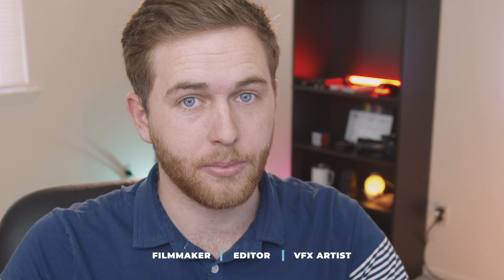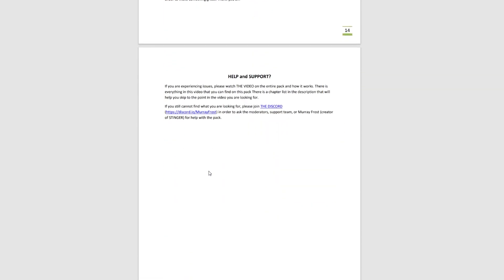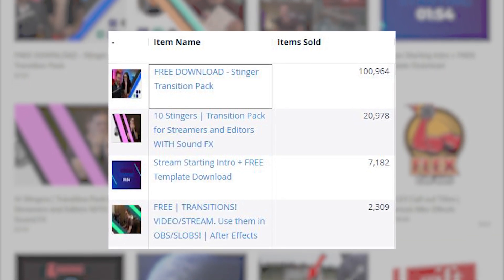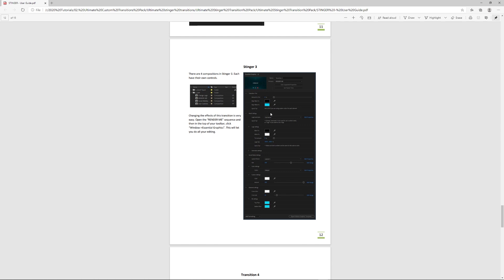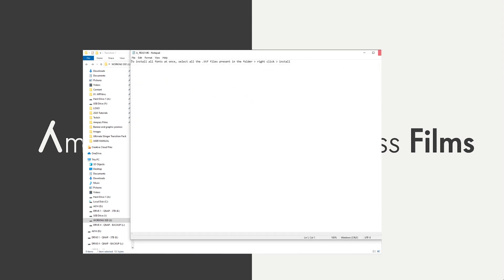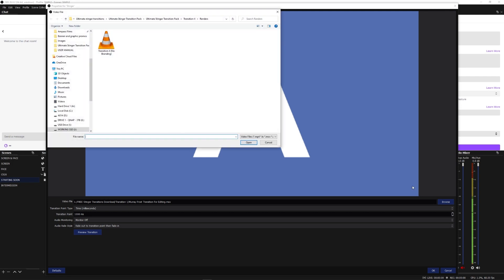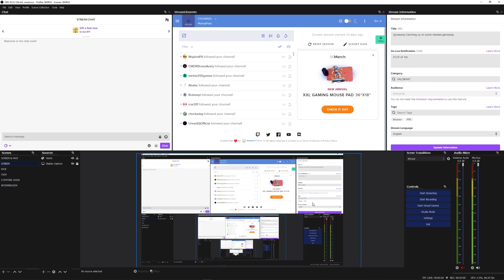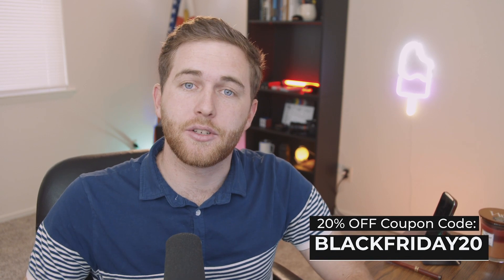STINGER - Transition Pack DOWNLOAD for Streamers & Editors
𝗢𝗡𝗘 𝗽𝗿𝗶𝗰𝗲, 𝗟𝗜𝗙𝗘𝗧𝗜𝗠𝗘 𝗮𝗰𝗰𝗲𝘀𝘀! 𝗡𝗲𝘄 𝘁𝗿𝗮𝗻𝘀𝗶𝘁𝗶𝗼𝗻𝘀 𝗰𝗼𝗻𝘁𝗶𝗻𝘂𝗼𝘂𝘀𝗹𝘆 𝗮𝗱𝗱𝗲𝗱!

Download the pack of stinger transitions for your work! Lifetime access with free upgrades! Join the movement to professional-looking transitions and make your STINGER look awesome in just a few clicks!

Look no further than STINGER. This transition pack for streaming is the ultimate OBS, SLOBS, XSplit, Restream.io, After Effects, and Premiere Pro transition collection! A custom stinger transition pack for streamers and editors build with simple and easy controls with powerful results! Use this stinger transition pack for your own stream in OBS or Streamlabs OBS. This Download pack is unique and brand new with a simple but powerful design and branding for your streaming.

00:00 - Intro
00:30 - STINGER transition pack
01:00 - Free stinger packs
01:45 - FAQ and how to get support for STINGER
02:22 - Compatible apps for stinger transition
02:43 - Removing branding from the transition pack
03:10 - How popular are stinger transition packs.
03:46 - About STINGER
04:22 - What's in the stinger transition pack for streamers
08:00 - How to use stinger transitions in OBS
09:55 - How to use stinger transitions in Streamlabs OBS (SLOBS)
11:57 - Lifetime access to STINGER
12:59 - Outro and closing notes

👨‍👨‍👧‍👦👥 Social Media!